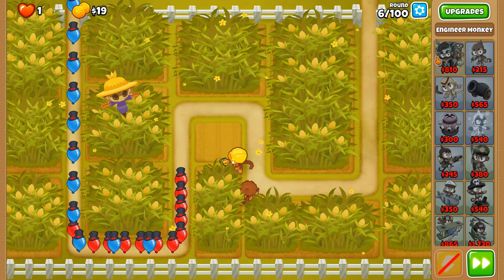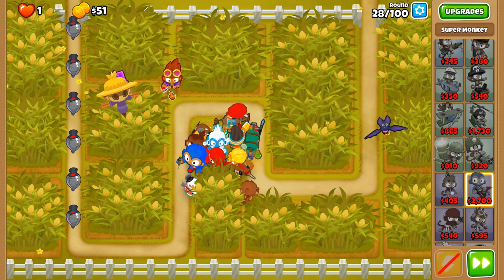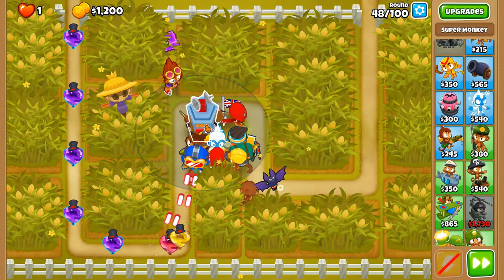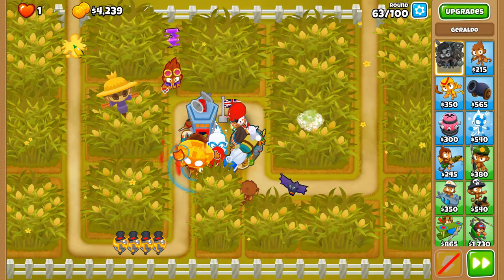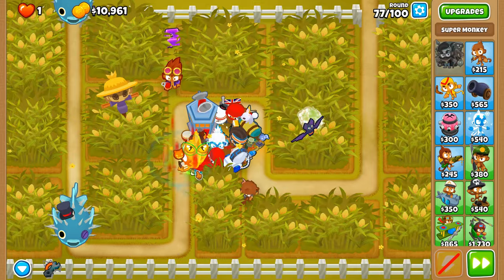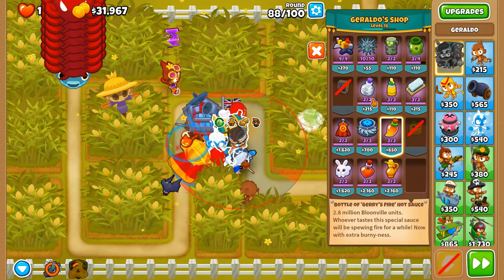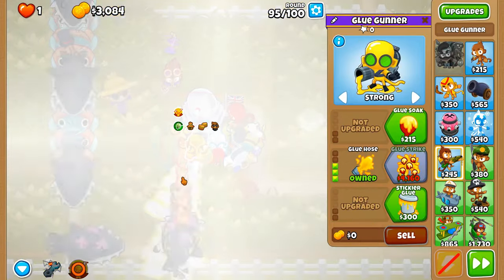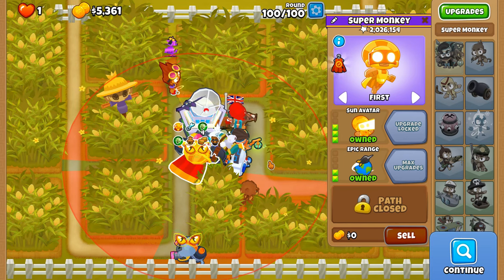Sun Avatar - No Harvest & 2 Megapops Achievements Guide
No Harvest is an achievement where you complete a CHIMPS game on Cornfield without removing any obstacles on the map. Alongside this, 2 Megapops is an achievement in BTD6 where 2,000,000 or more pops are required by 1 tower to perform in CHIMPS mode. In this video, I'll show you how to get this achievement using the Sun Avatar, Tier 3 top path upgrade of the Super Monkey. So let's do both the No Harvest achievement & 2 Megapops achievement in the same game!